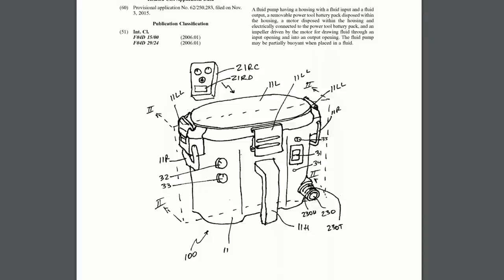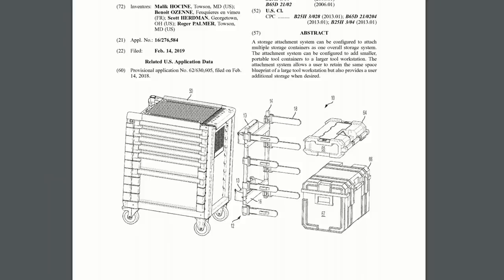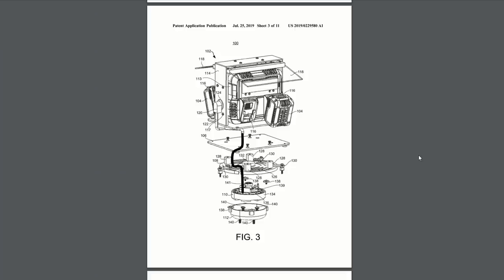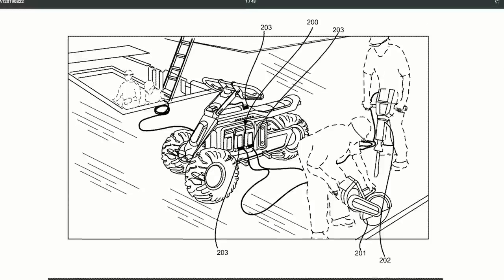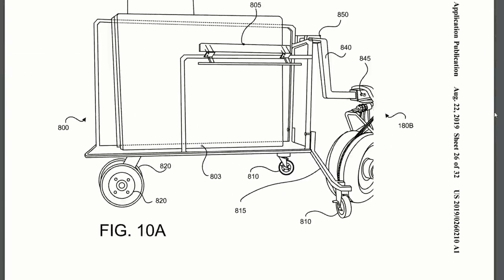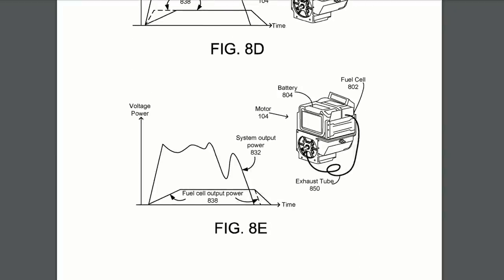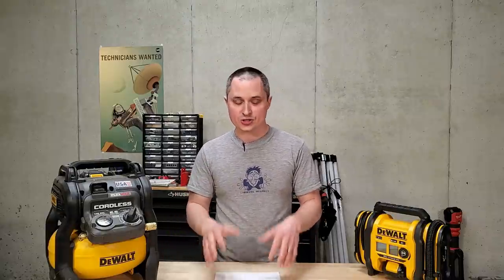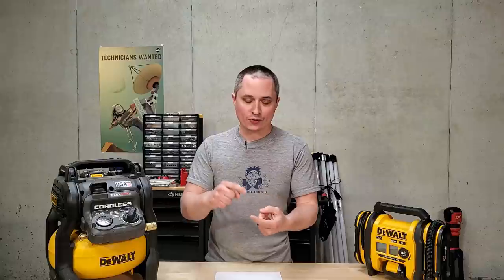DeWalt 2020 Patents - New Tool Predictions for 2020!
Here's a link to all the patents in the video, in case you want to check them out yourself: